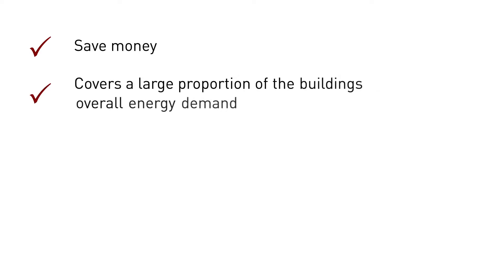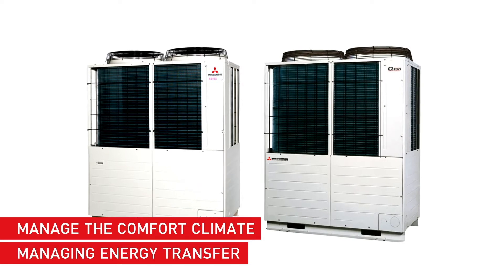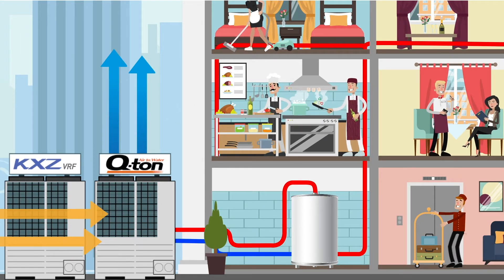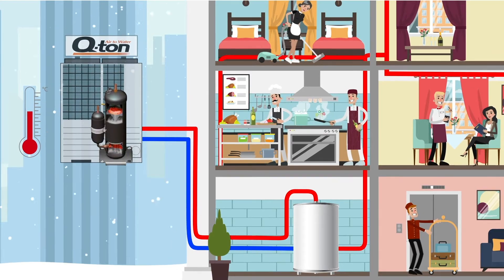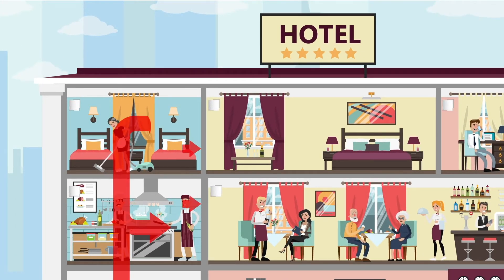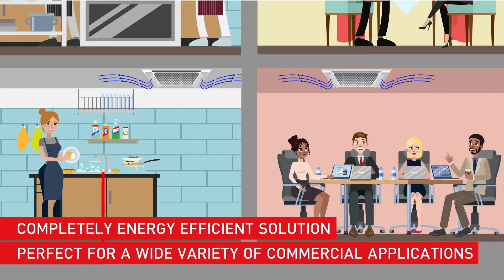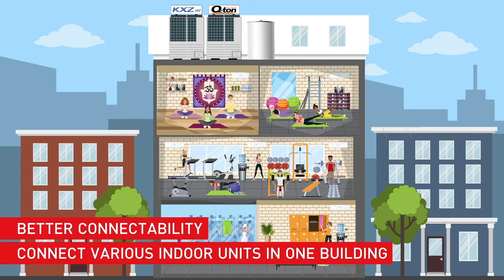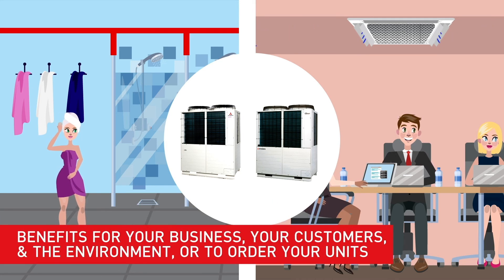Control your climate: Q-ton and VRF combined system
Our vast and long-standing experience in the air-conditioning industry has allowed us to tailor our products to cover a wide range of commercial requirements.

Being able to control and modify the temperature in your working space is important in any commercial setting, and MHI offers a variety of different control options and programs so you can manage your working environment with ease.